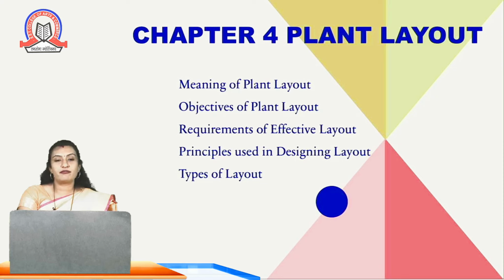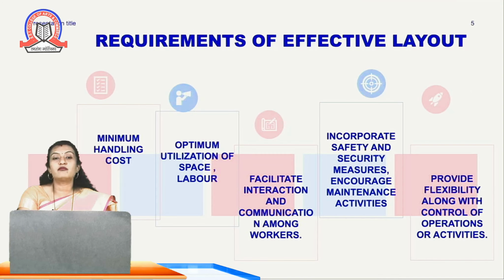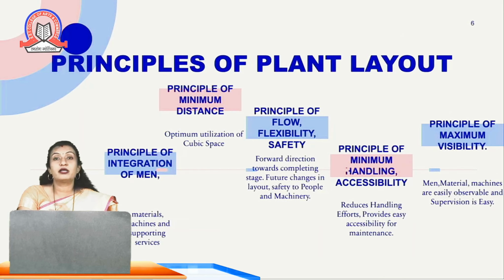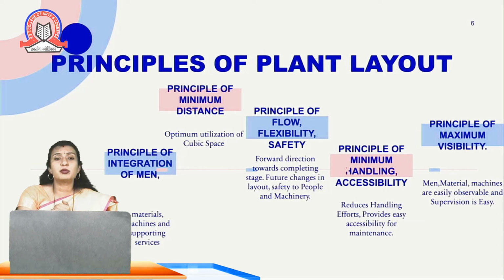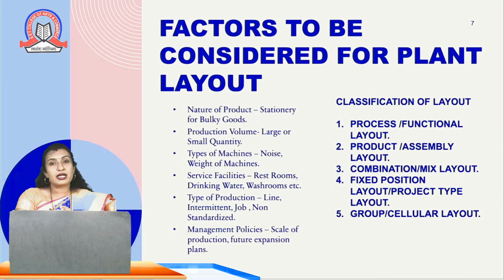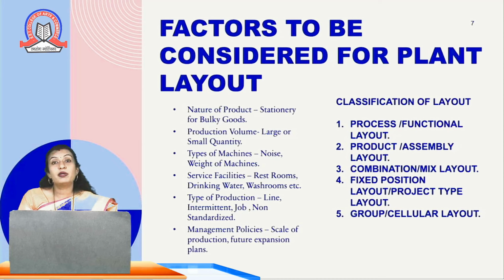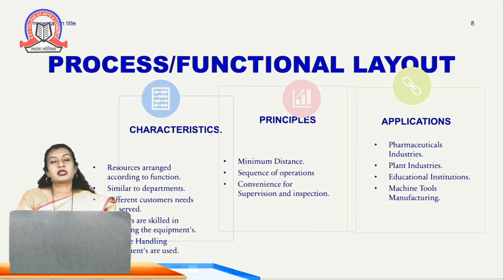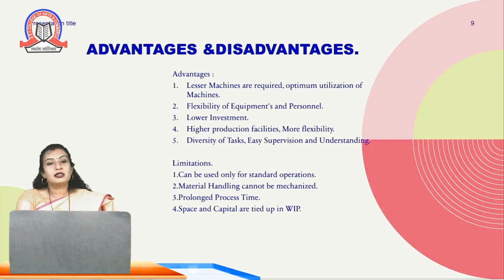Plant Layout| Quality Management| SYBMS - Sem 4| SST College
Topic  Plant Layout

Class  SYBMS

Stream  BMS

Teacher  Padma Deshpande